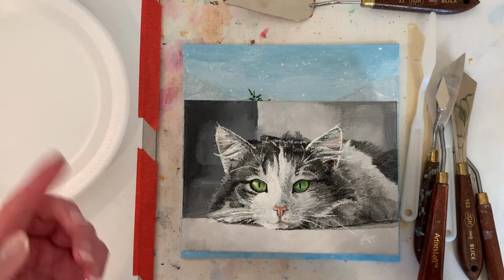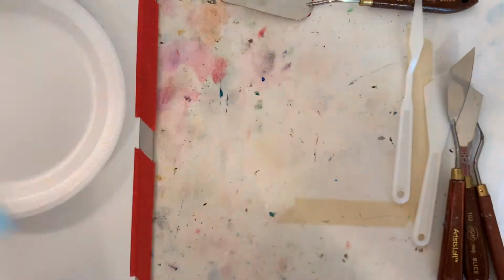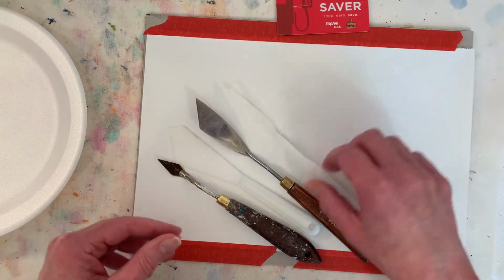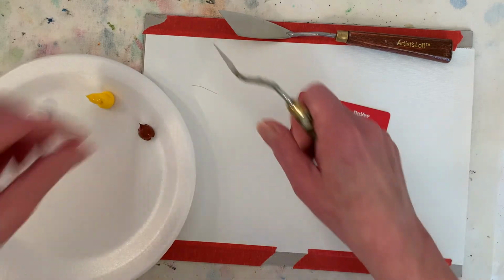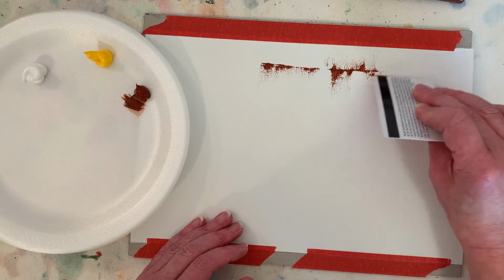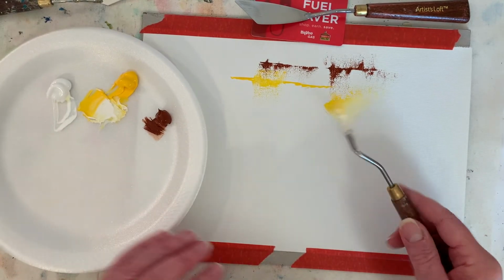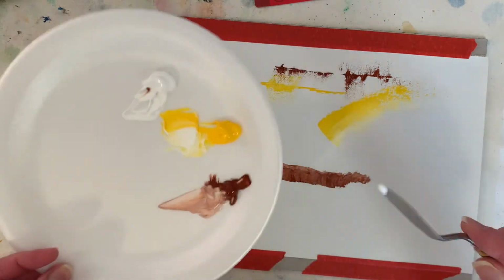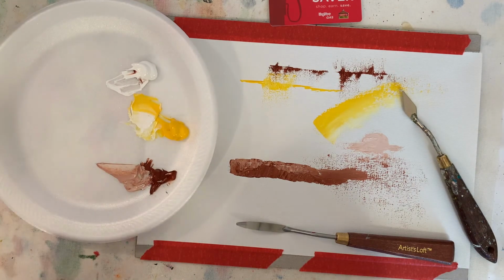How To Use a PALETTE KNIFE! By: Annie Troe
Let's play with palette knives. 😂 They can be really fun and are not sharp 😏💕 a good follow up video for palette knife painting is this one Pinned to the top of the comments is a list of other palette knife videos ENJOY! 🎨🤗 - THANK YOU ALL so very much for your support! I couldn't do this without all of you ❤️

LOVE @Michaels canvas sheets @liquitex  paint

FUN STUFF

GALLERIES